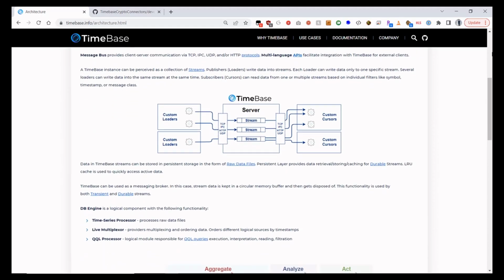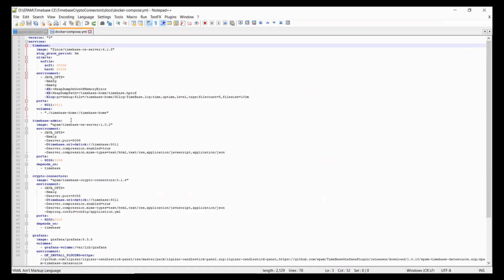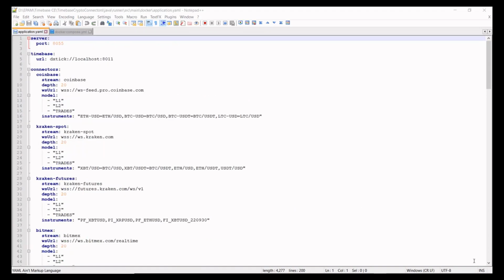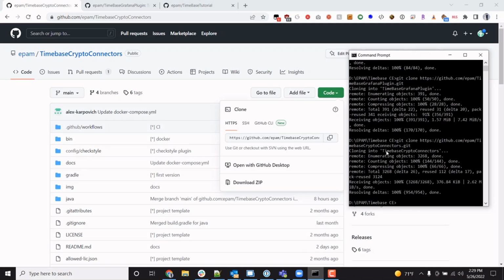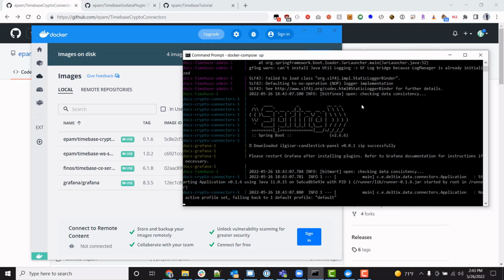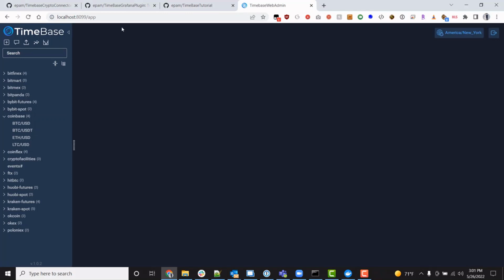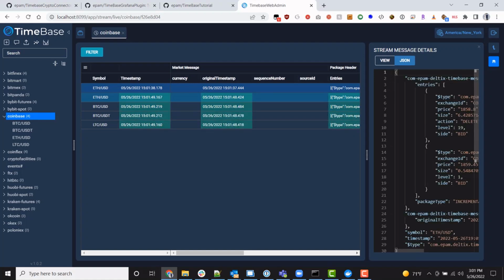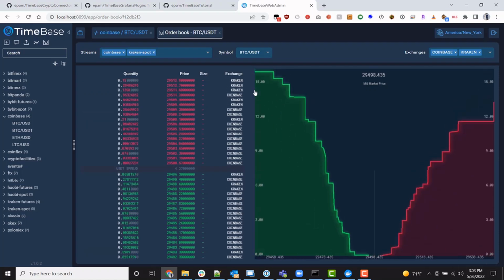TimeBase Connectors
This is a description of how data connectors work within TimeBase